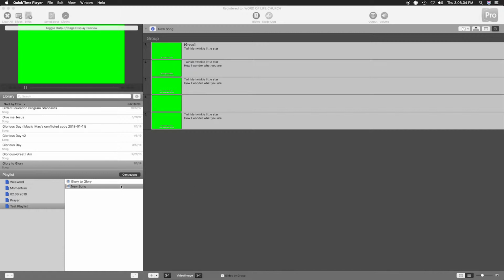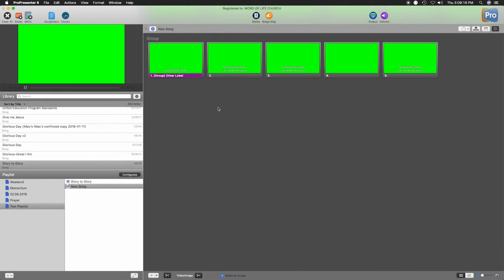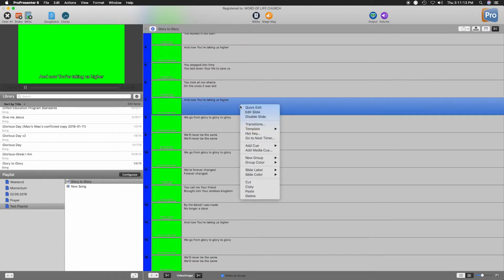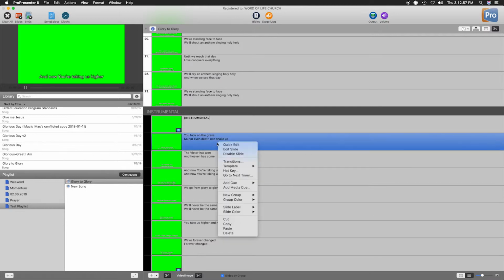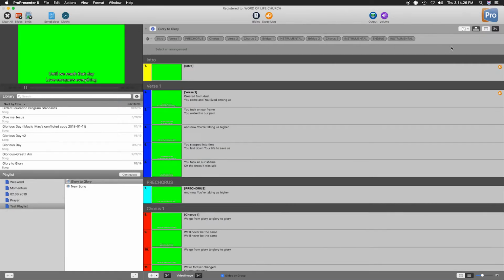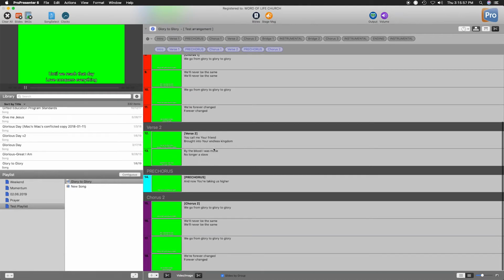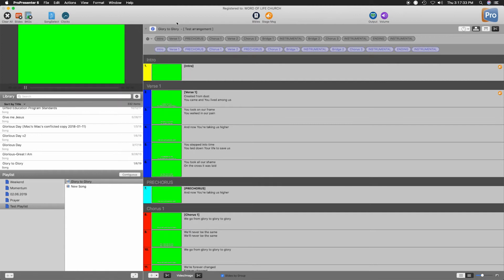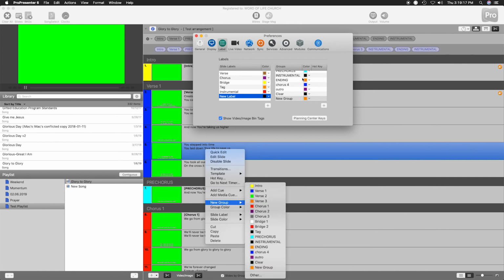ProPresenter 6 Training Pt. 3: Labels and Groups